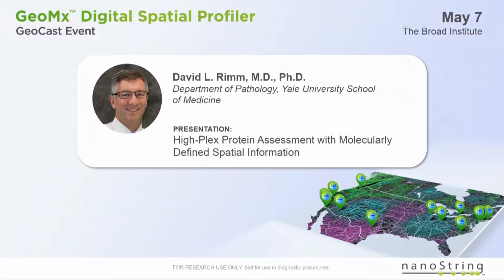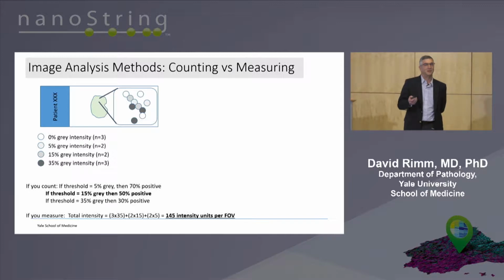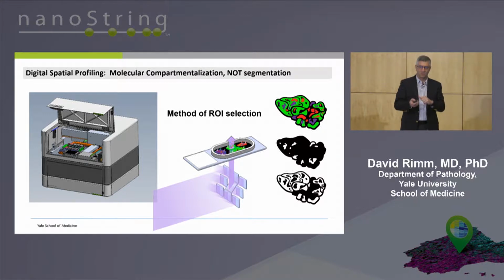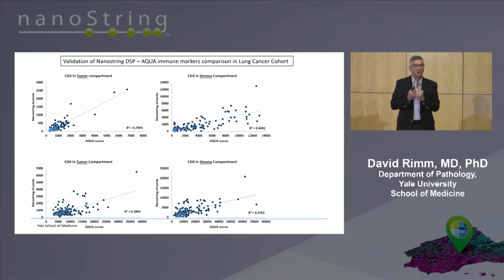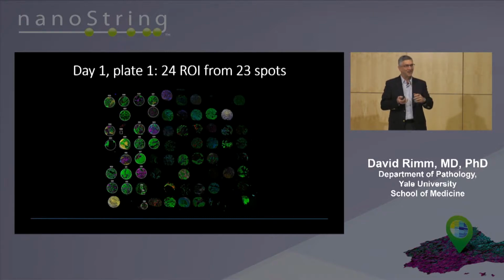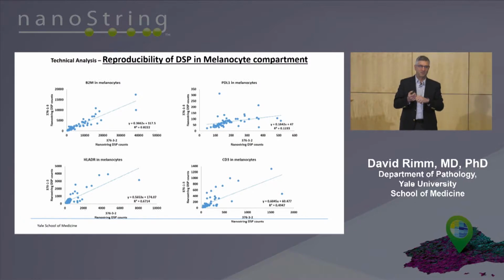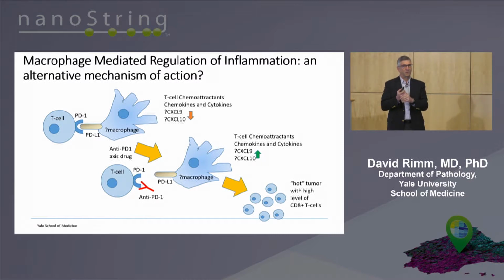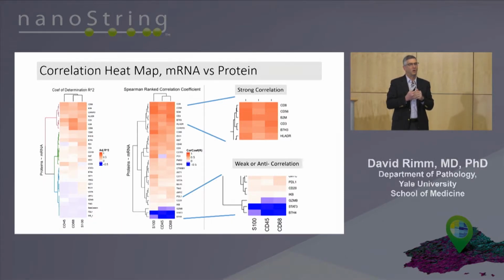High-Plex Protein Assessment with Molecularly Defined Spatial Information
David Rimm, MD, PhD from Yale University discusses how spatial biology with the GeoMx Digital Spatial Profiler enables quantitative, multiplexed protein analysis from FFPE and fresh frozen/fixed tissue sections.

Learn More About Nanostring:
Our mission is to map the universe of biology. We spend our time thinking about oncology, immunology, infectious disease, neuroscience, and clinical research, and we're here to support you in your relentless pursuit of answers. Learn how we can help accelerate your research with the GeoMx® Digital Spatial Profiler by visiting our